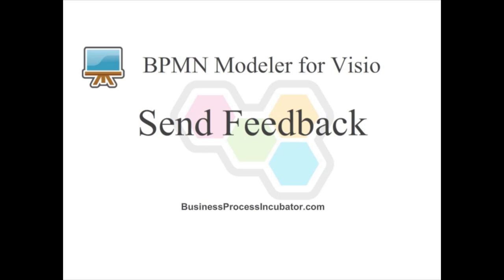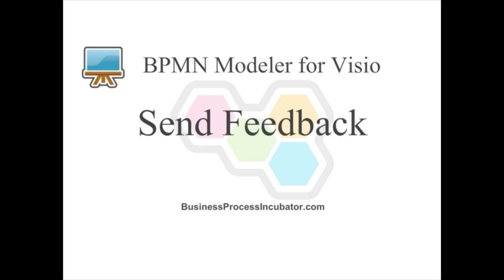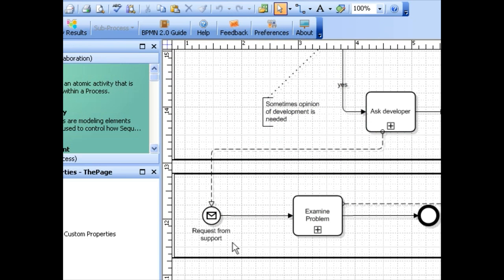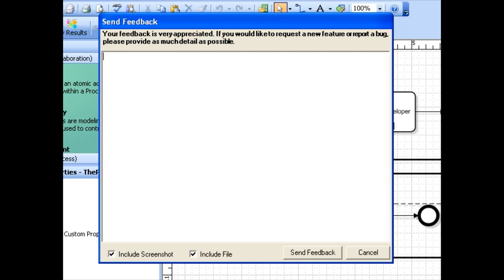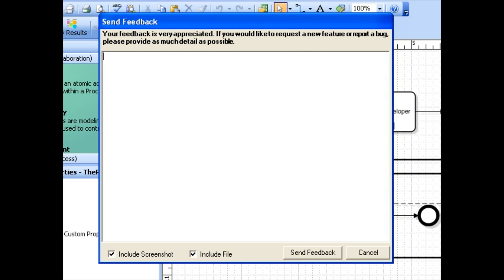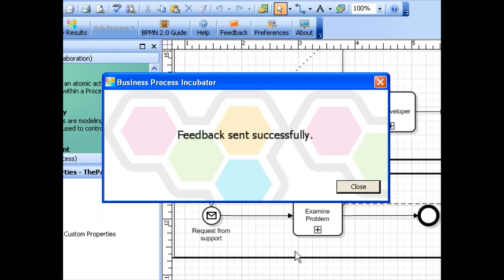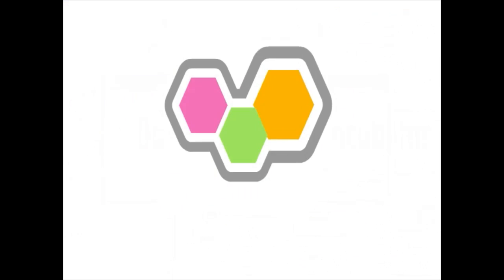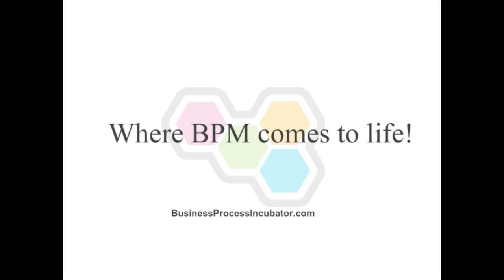Send Feedback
BPMN 2.0 Modeler for Visio: Send Feedback